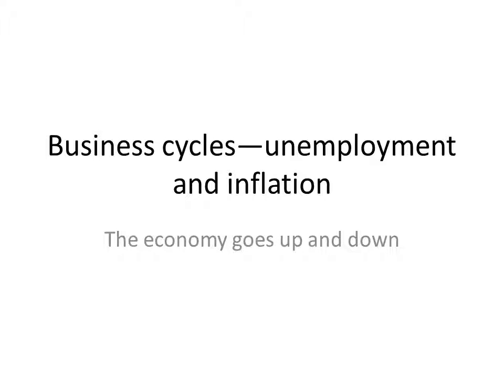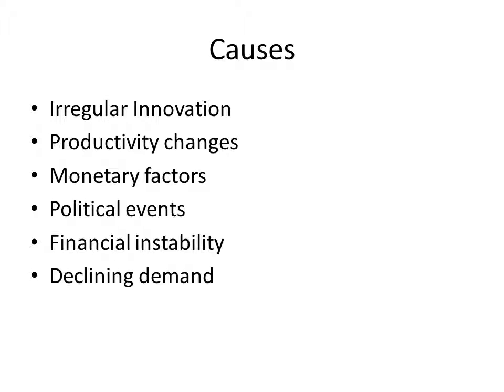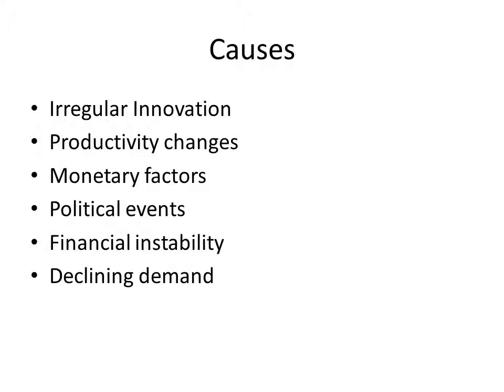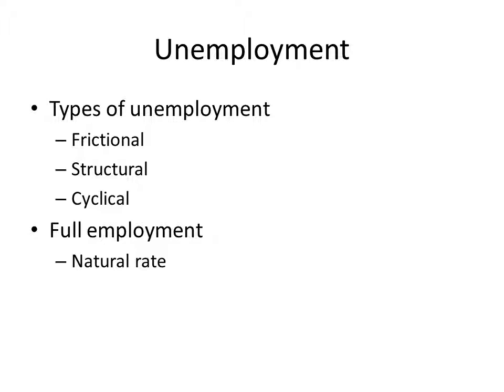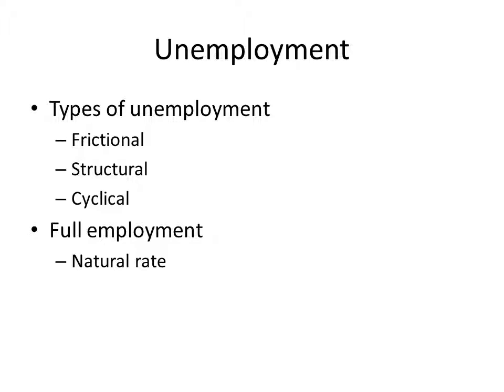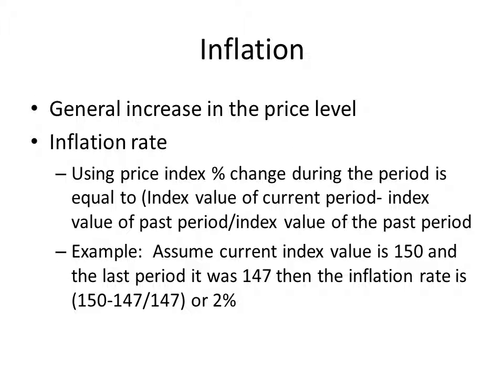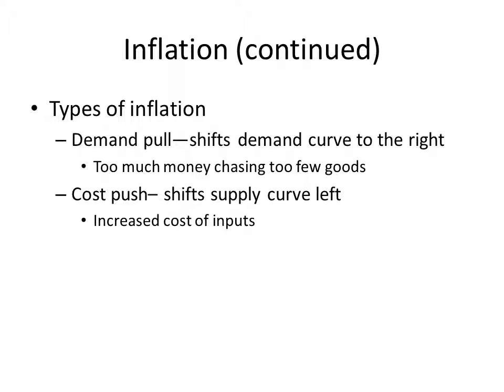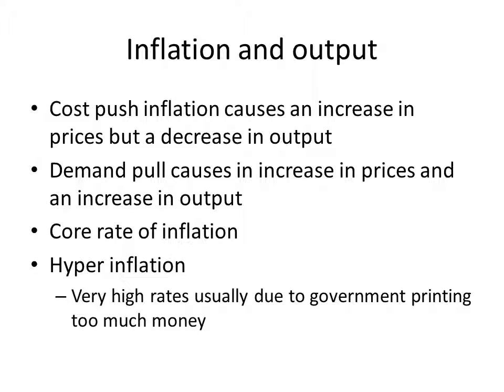Business cycles—unemployment and inflation audio